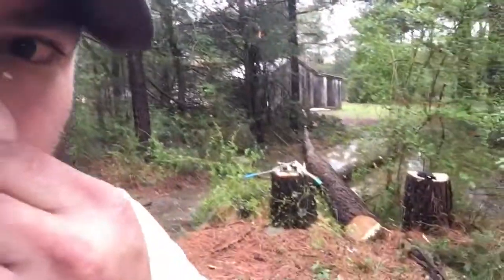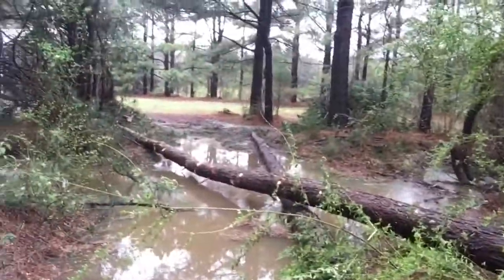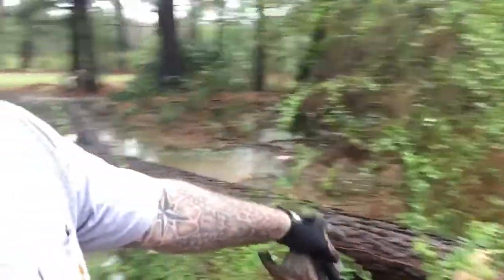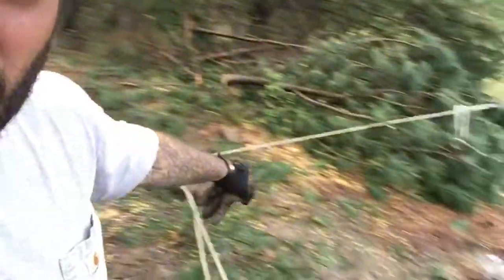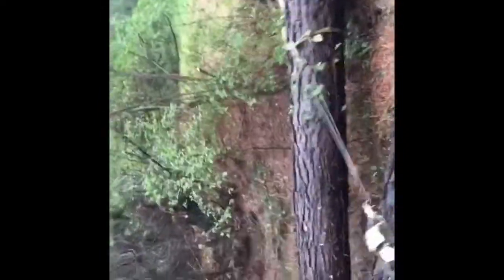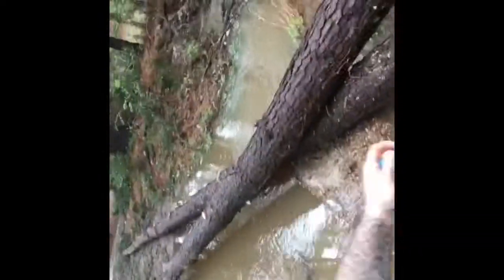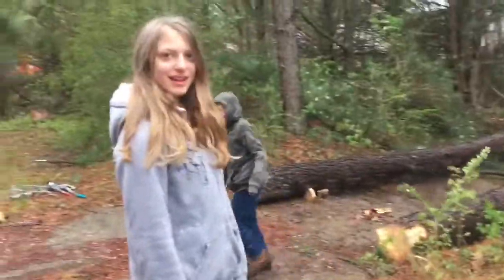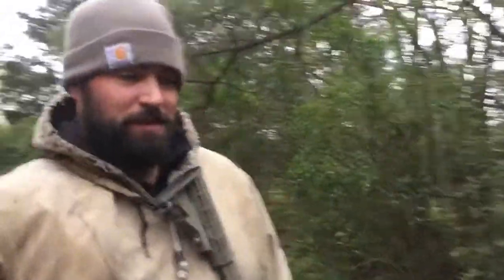Homesteader skills - bridge part 1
Felling trees, rigging, timber carpentry, bridge building- we got it all down at Big T’s Homesteader Emporium and Bourbon Warehouse!